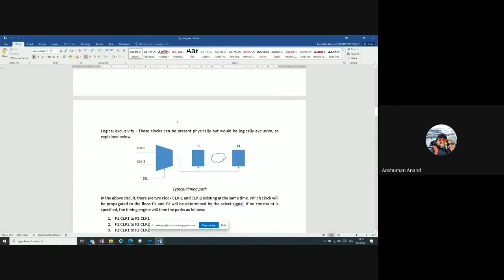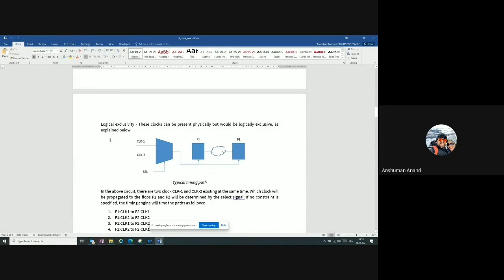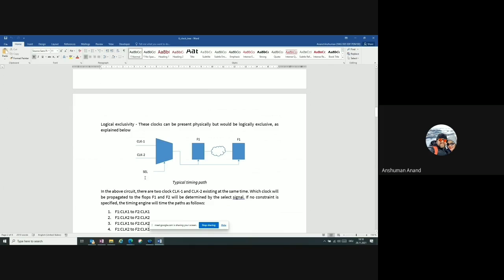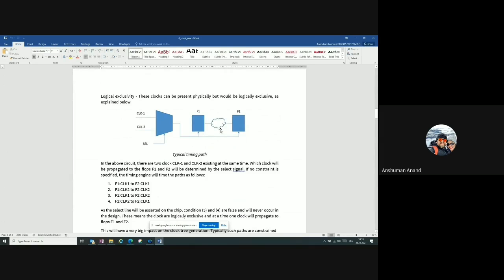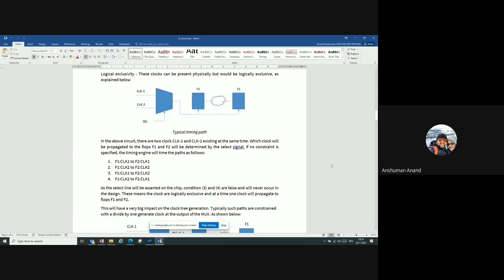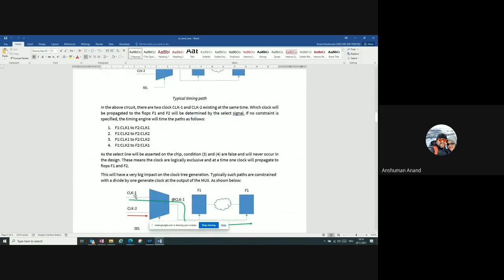VLSI Physical Design - STA - Clock Exclusivity